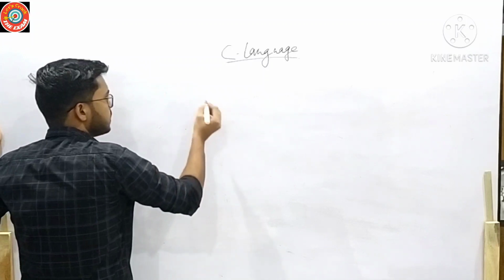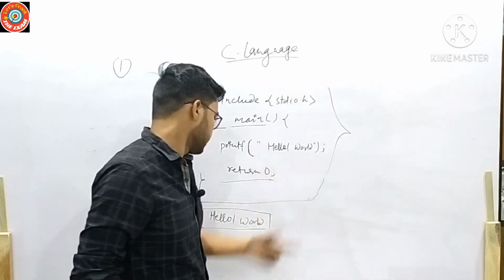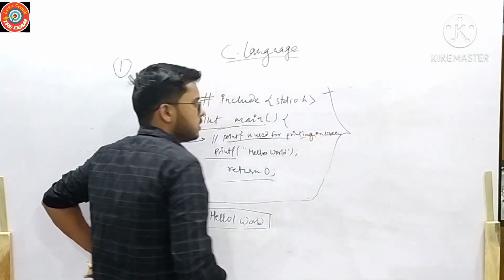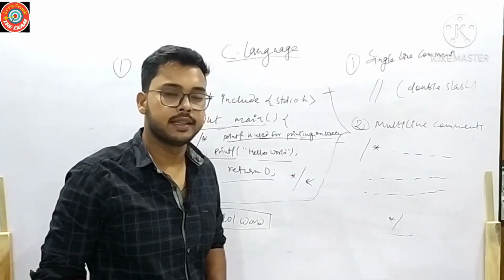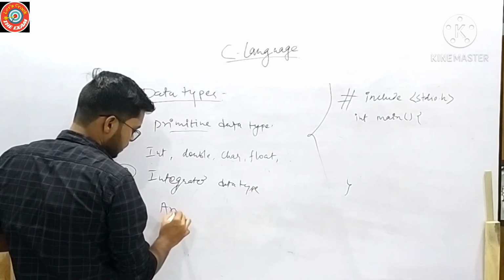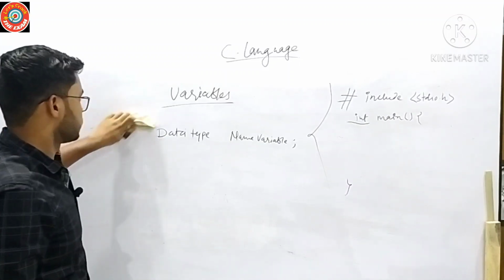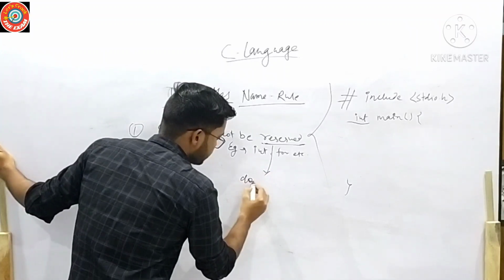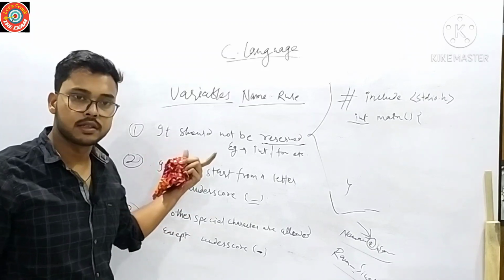How To Write A Programme in C Language? | Easiest Way To Learn C Language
Welcome to our channel Lets Crack The Exam,  You can find this video useful for all type of competitive Exams like like UPSC, UPSSC, UPPCS, SSC, RRB, Bank, RAILWAY,IBPS and all state government exams like APPSC, MPSC, KPSC, TNPSC, TSPSC, RPSC, OPSC, BPSC, RPSC, JPSC etc We're dedicated to giving you the very best of information's best platforms for preparation of competitive exams and jobs.

We hope you enjoy this video as much as we enjoy offering this to you.

Programming in C Language
c programming
c programming language
c language
How to write a programme in c language
gcd
Write a program in c language to find the greatest common divisor of two numbers